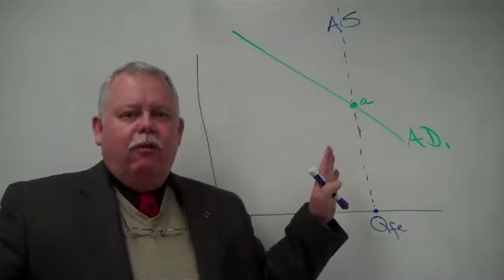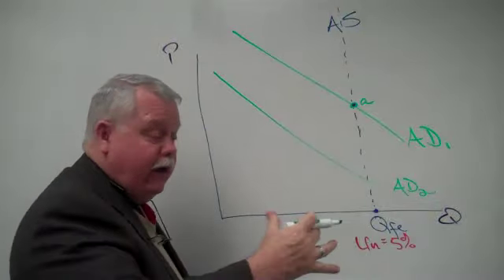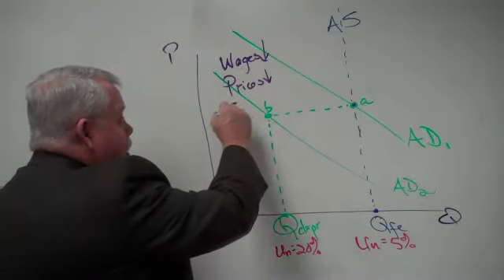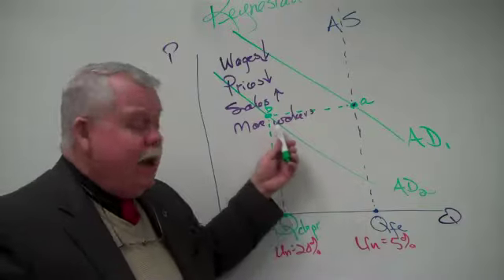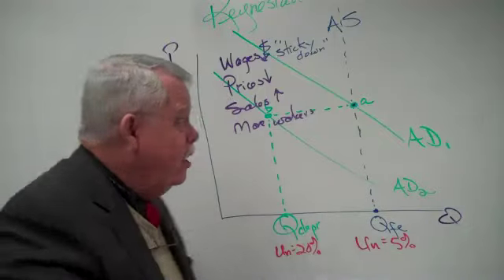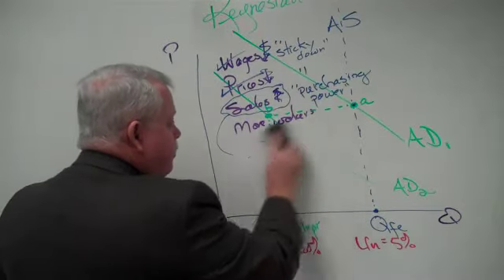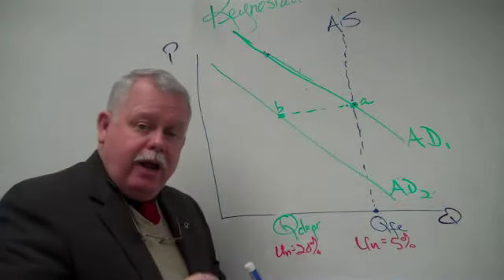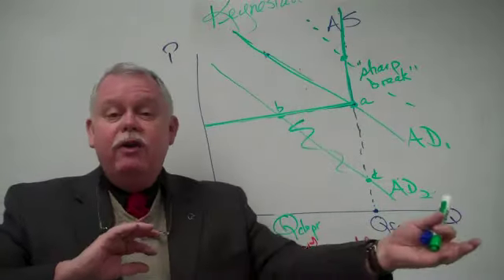Macroeconomics - The Keynesian Model I.mp4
Graphical explanation of the Keynesian Macro economic aggregate demand/aggregate supply model, including his criticisms of the Classical model.